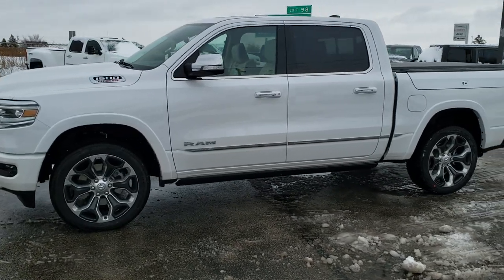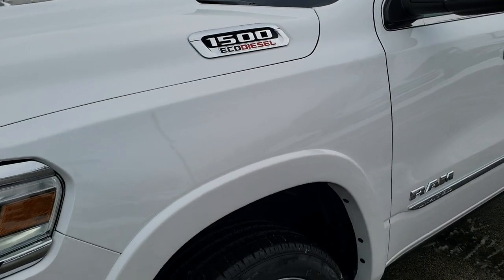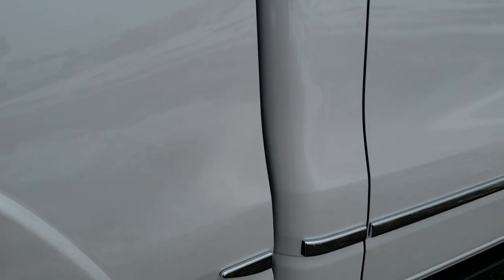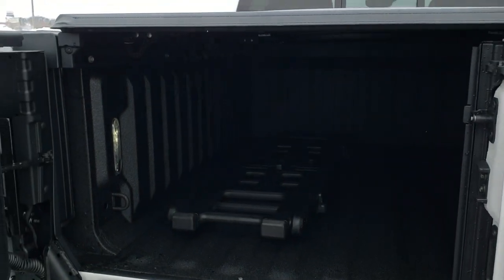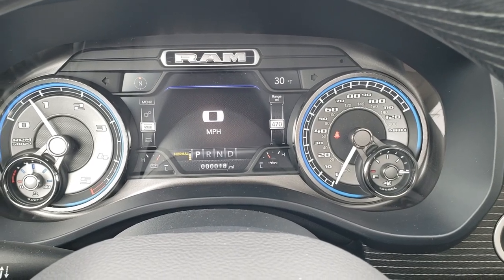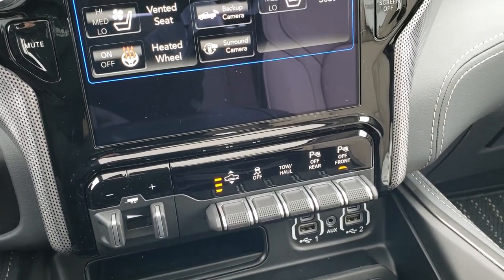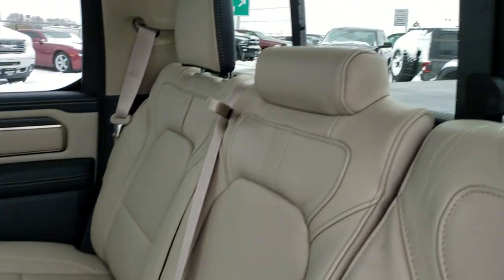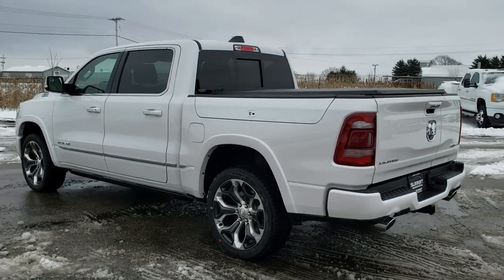2020 RAM 1500 LIMITED ECODIESEL RAMBOX MULTI-FUNCTION TAILGATE WHITE IVORY TRI-COAT WALK AROUND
This 2020 RAM 1500 CREW SHORT LIMITED WITH RAMBOX MULTI-FUNCTION TAILGATE AND THE GENERATION 3 ECODIESEL V6 IN WHITE IVORY TRI-COAT METALLIC is the vehicle we did walk around review of today.

Thank you for checking out this video of this 2020 RAM 1500 CREW SHORT LIMITED WITH RAMBOX MULTI-FUNCTION TAILGATE AND THE GENERATION 3 ECODIESEL V6 IN WHITE IVORY TRI-COAT METALLIC

STOCK: 20T52
PRICE: $75,585
MAKE: RAM
MODEL: 1500
VIN: 1C6SRFHM9LN237061
LOCATION: FOND DU LAC OSHKOSH WISCONSIN, 54937 TRUCKS ON 41